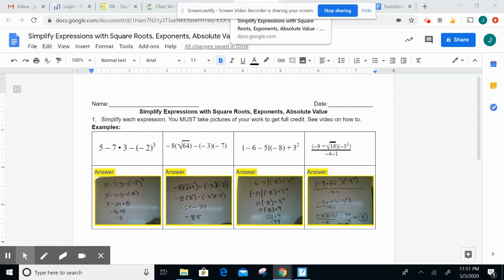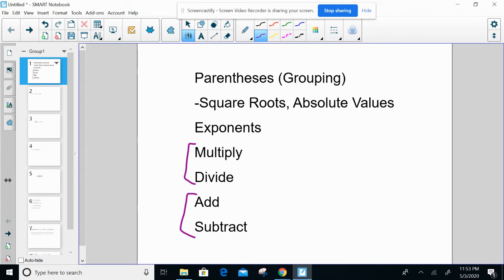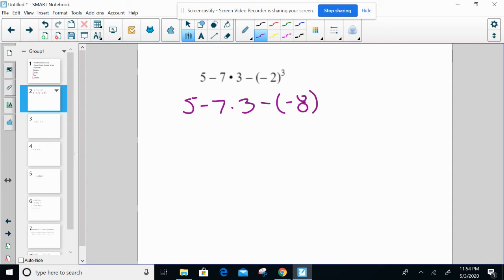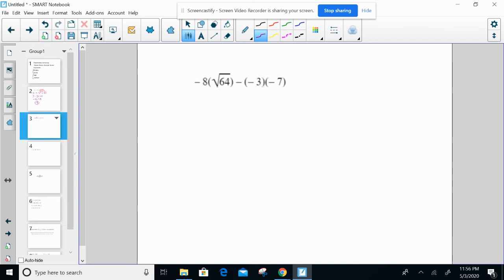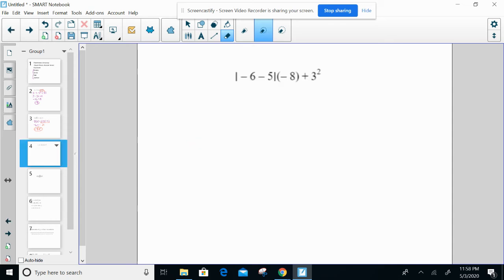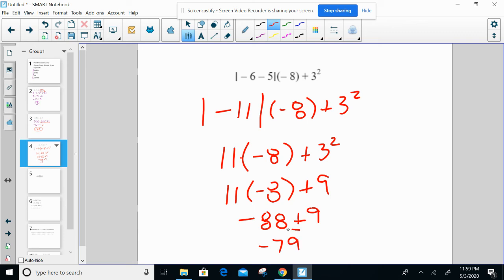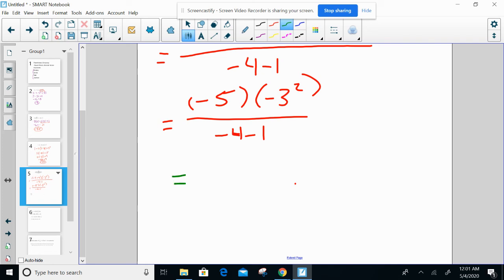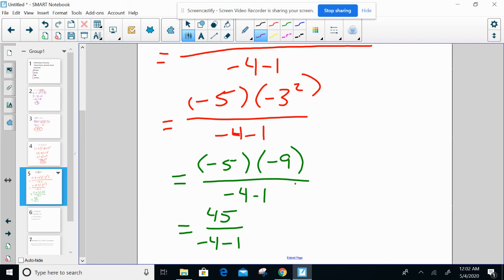Expressions with Square Roots, Exponents, Absolute Value